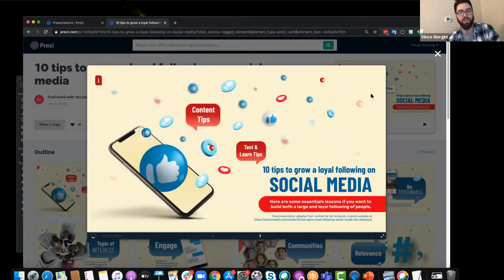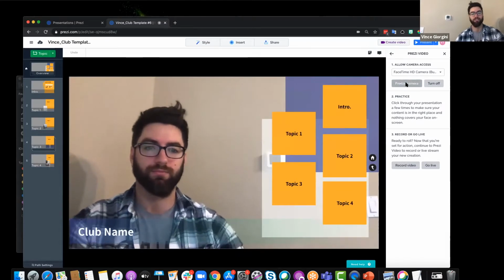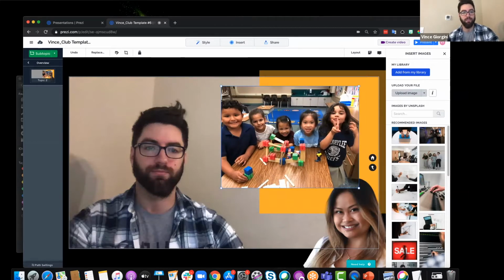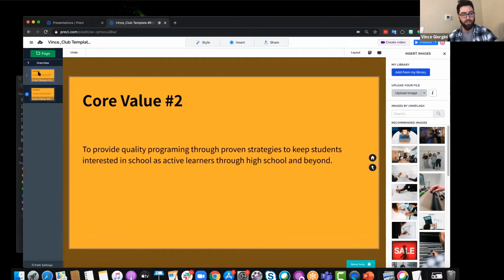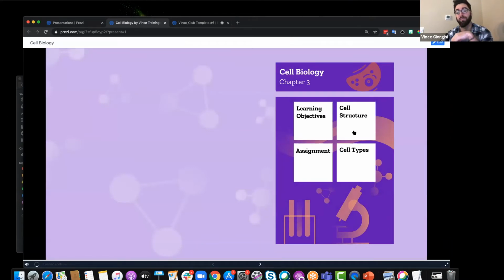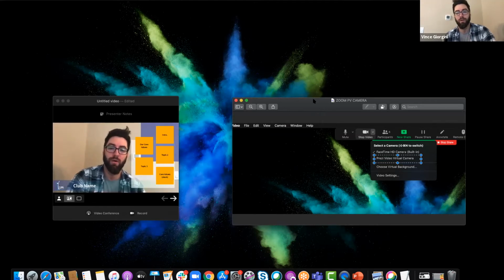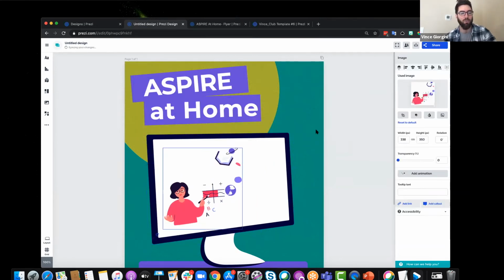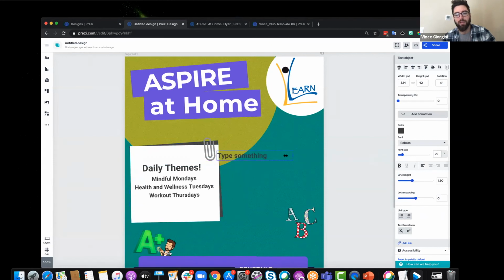Prezi Training- PREP